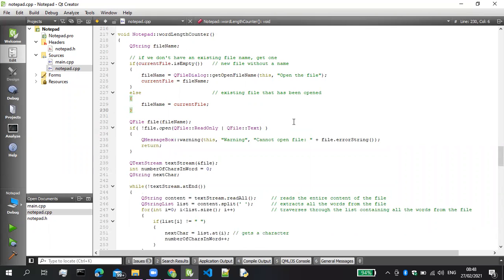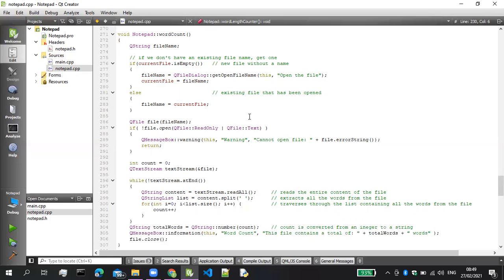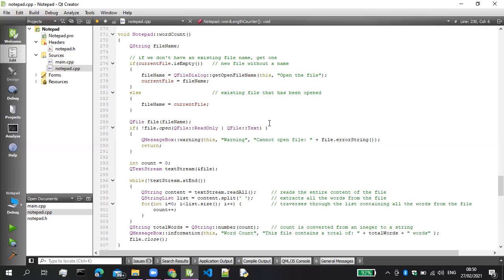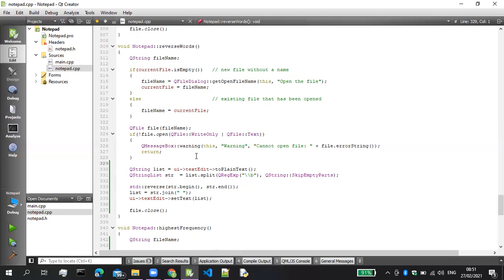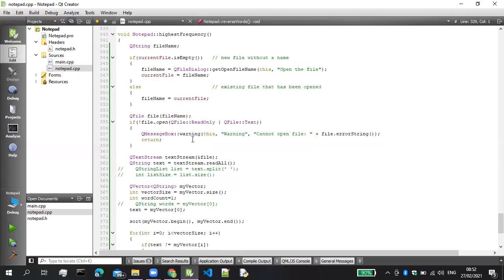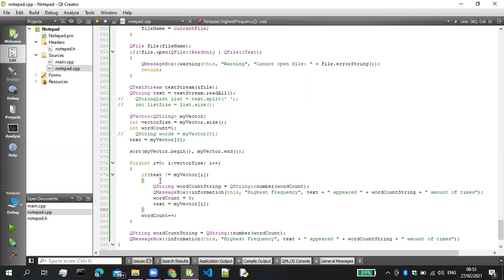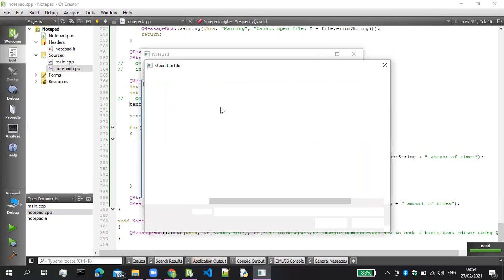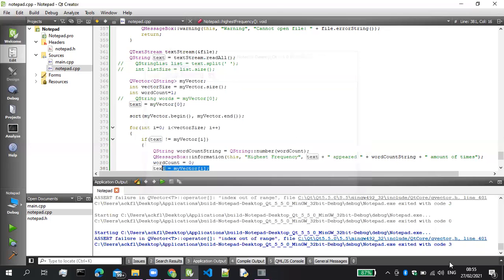GUI Lab3: Basic Notepad - Floyd Ack and Golby Young